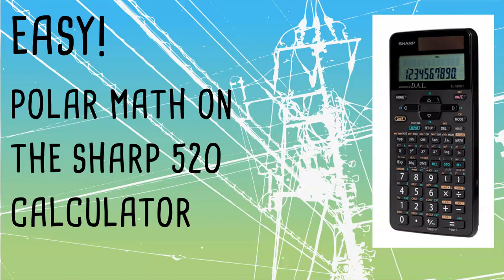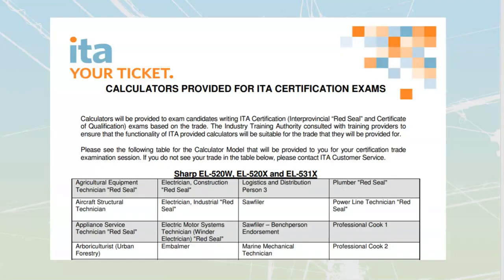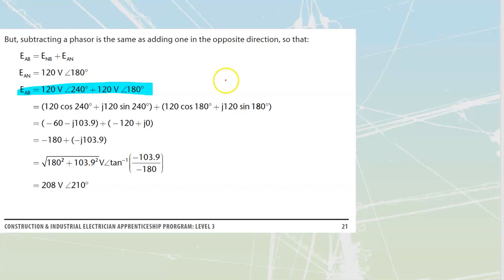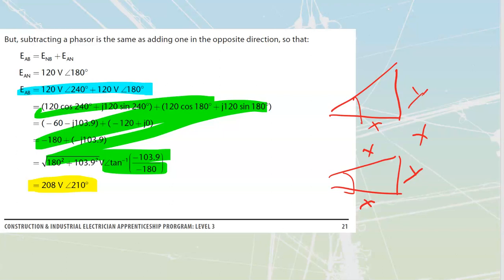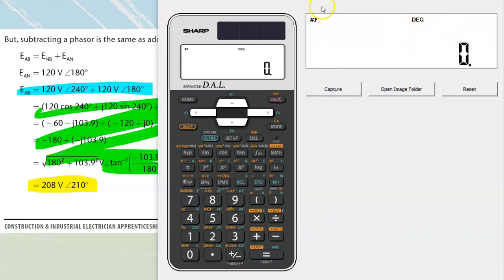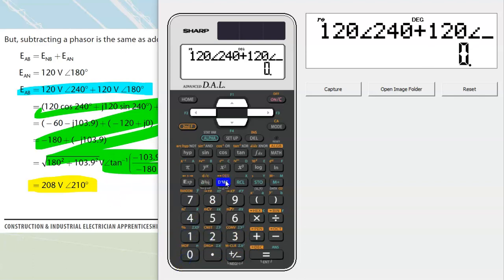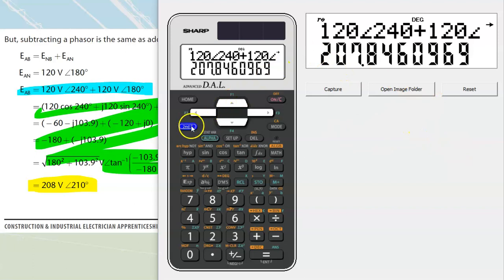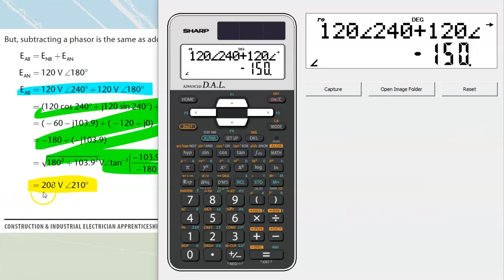Adding Polar values on the Sharp EL520/531 calculator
Take a massive shortcut when adding Phasors by using the polar functionalities of your Sharp calculator.